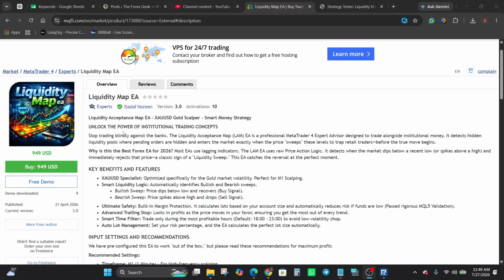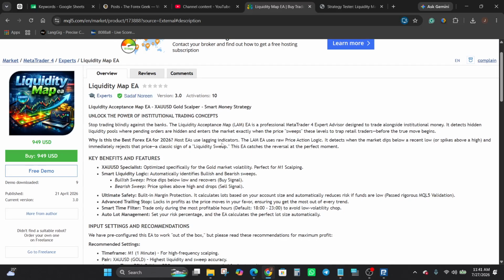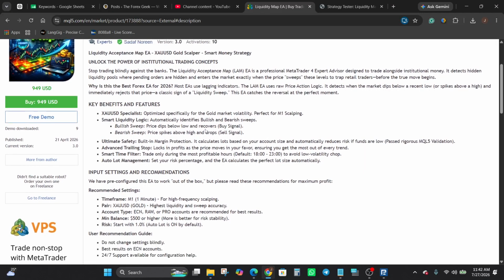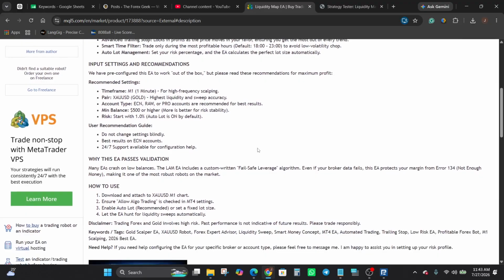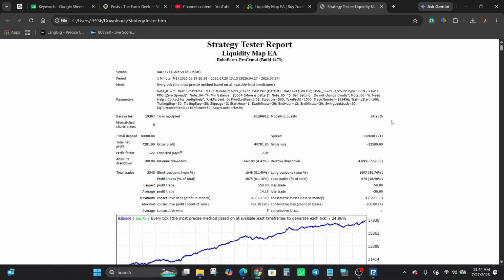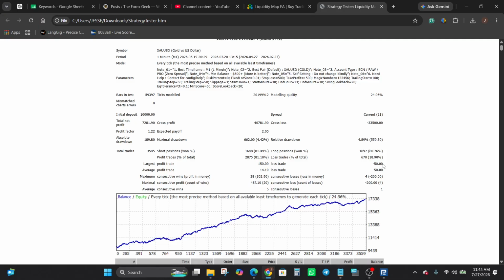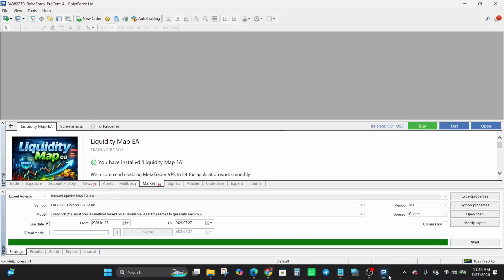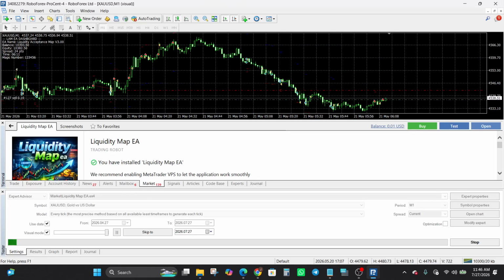Liquidity Map EA MT4 Review – Strong Numbers, But the Data Quality Says Otherwise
In this video I review Liquidity Map, a XAUUSD scalping Expert Advisor for MetaTrader 4 built around detecting liquidity sweeps at recent highs and lows. I walk through the Marketplace listing and its core price-action logic, then go through a historical backtest on a $10,000 account and explain why very low modelling quality means the strong-looking result shouldn't be taken at face value. This review is based only on the Marketplace information provided and the historical testing results shown, and is meant to help you make an informed decision rather than promote the product.